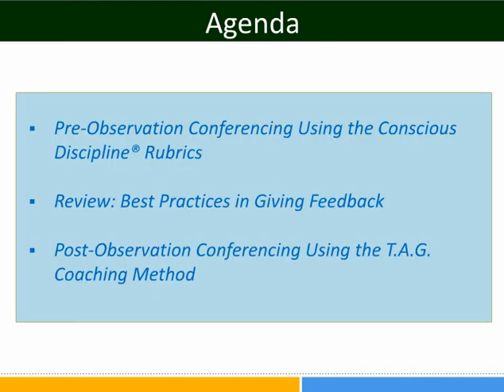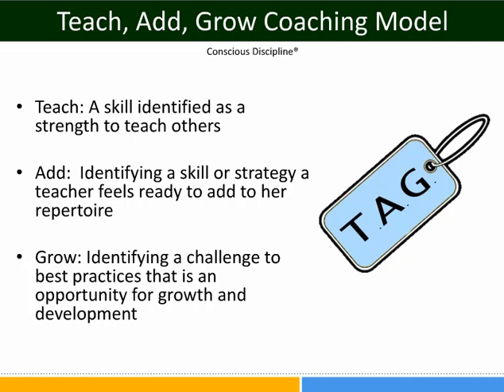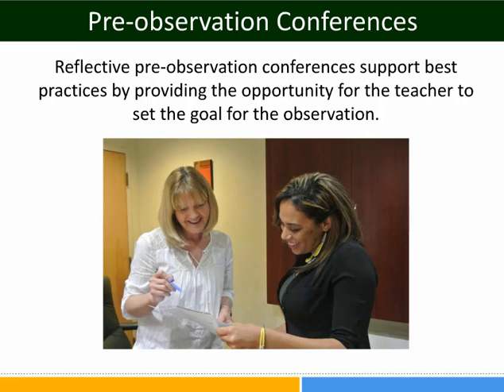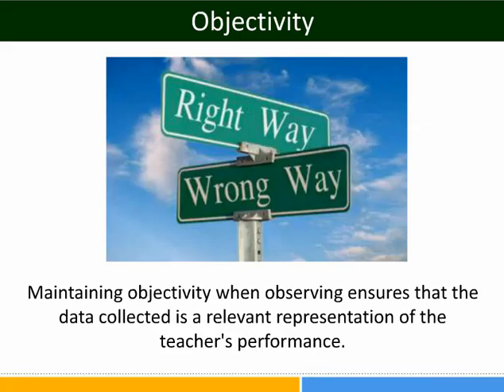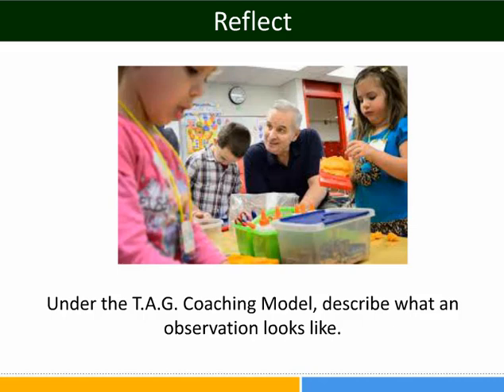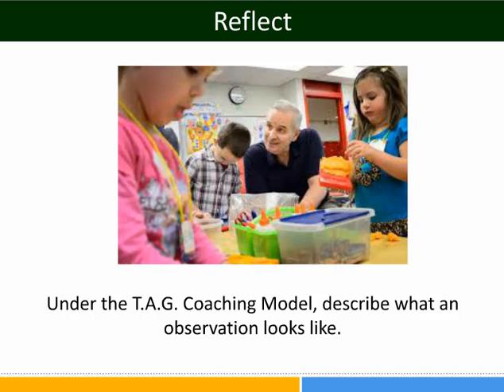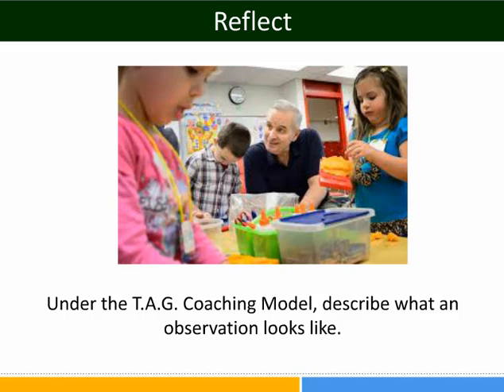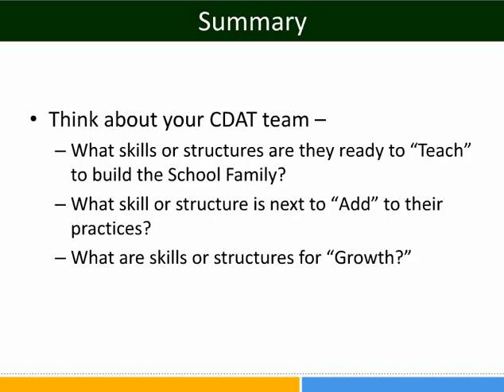Observation and Feedback to Support Conscious Discipline® Webinar